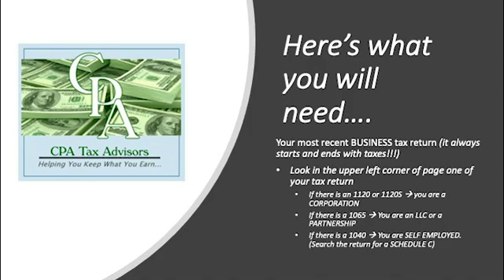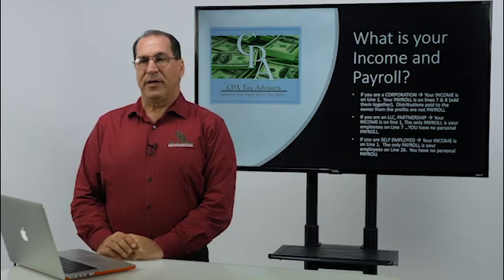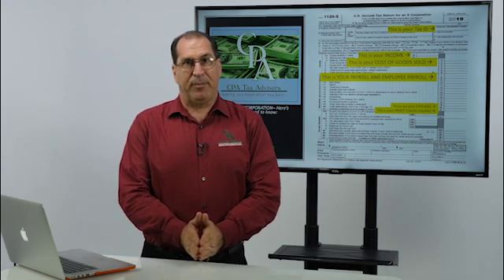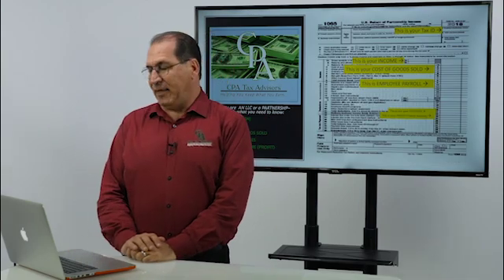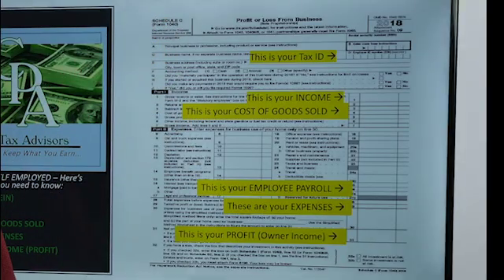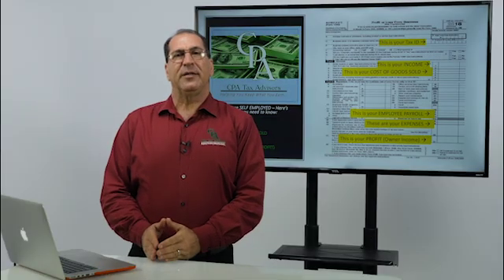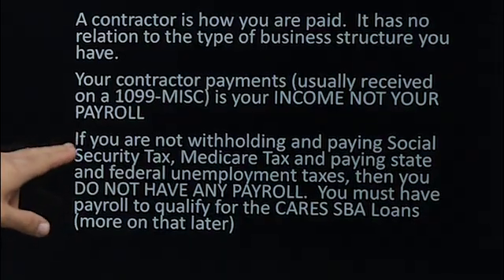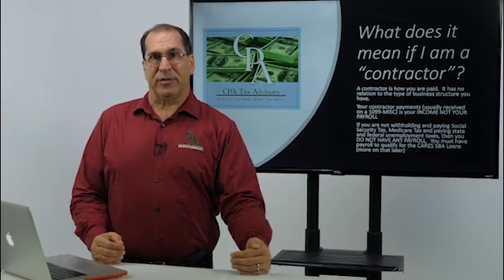Business Basics v2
Basic information needed to determine your business structure, income, expenses and payroll for a small business loan.